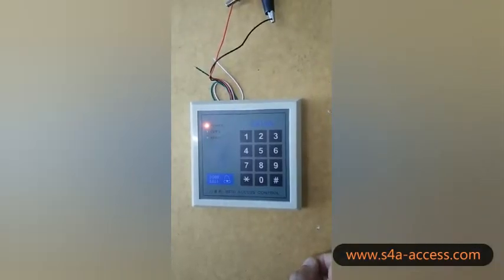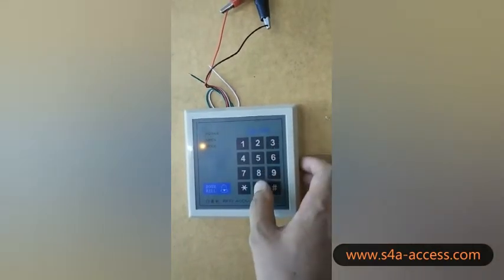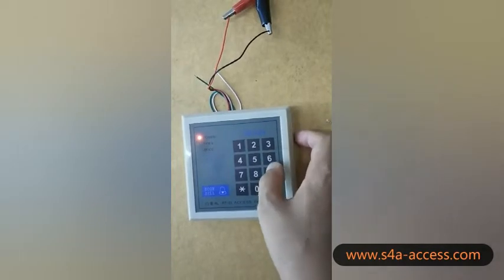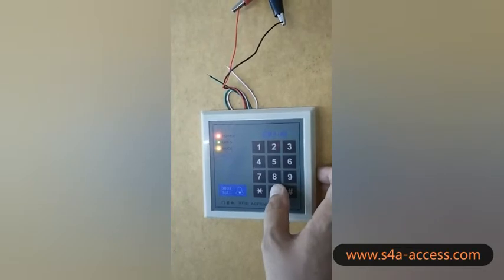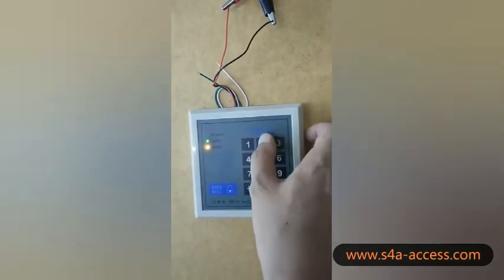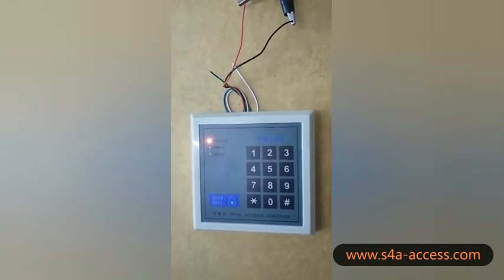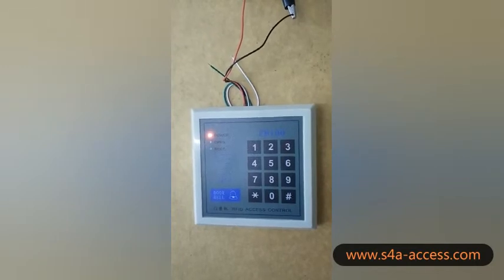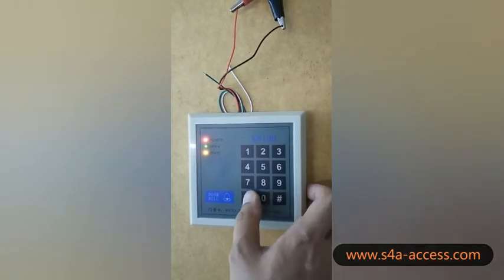ABS Standalone access controller- How to delete and add rfid tags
1. Access Control Keypad Containing 800 users

2. 500 cards, a 'Personal PIN' goes alone with each card

3. Card Reading Distance: 5~15cm

4. Voltage: 12VDC

5:Proximity Reader Frequency: 125KHz or 13.56MHz

4-digits public PIN Capacity: 1234